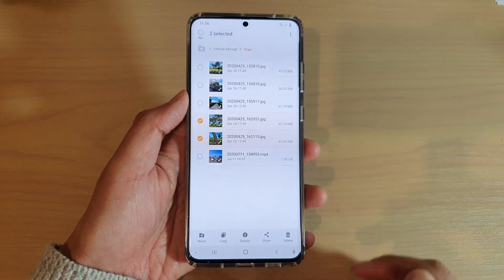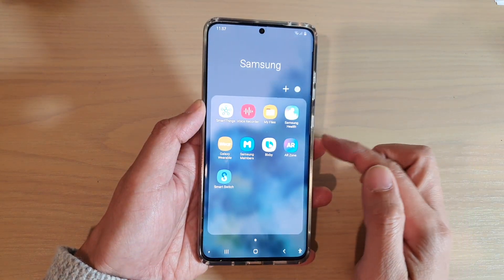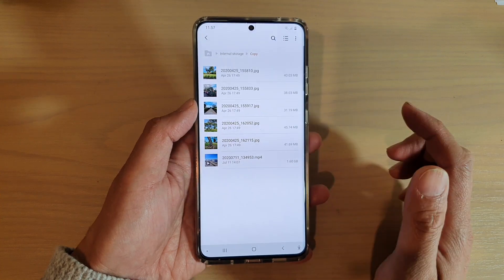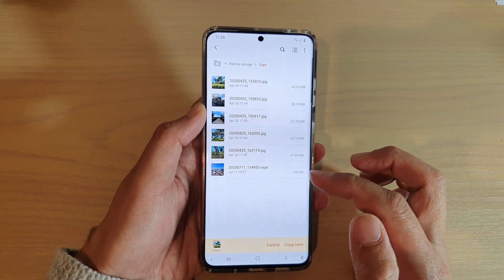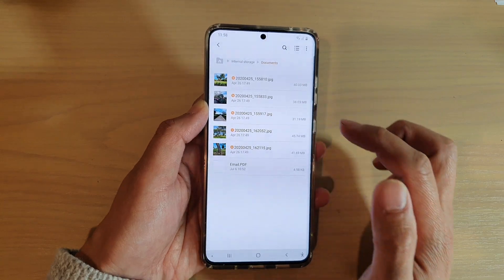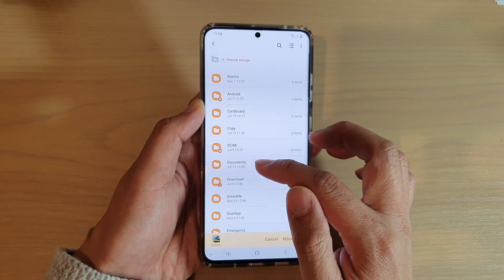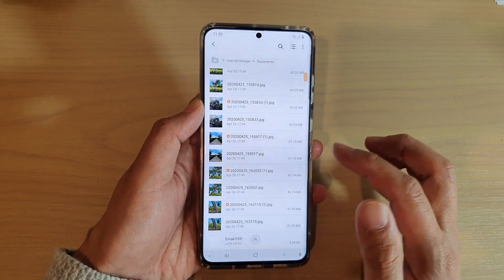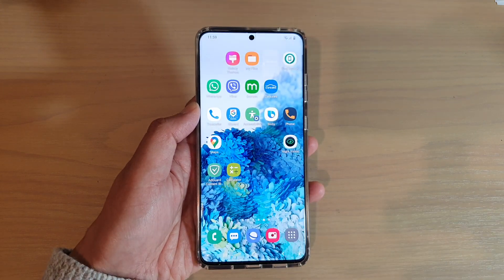Galaxy S20/S20+: How To Copy / Move Files To Another Folder In My Files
Learn how you can copy or move files to another folder in My Files file manager on Galaxy S20 / S20 Plus / S20 Ultra.

Android 10.